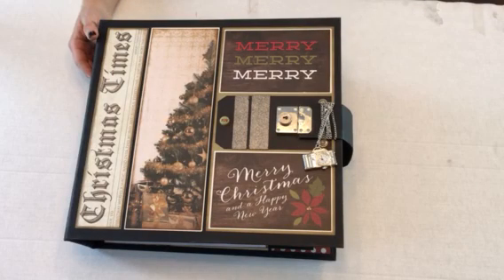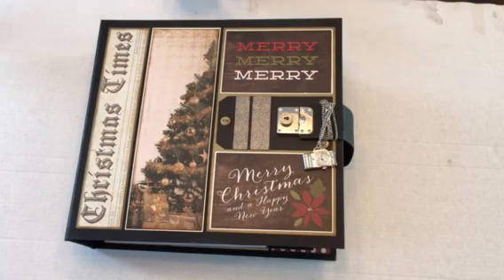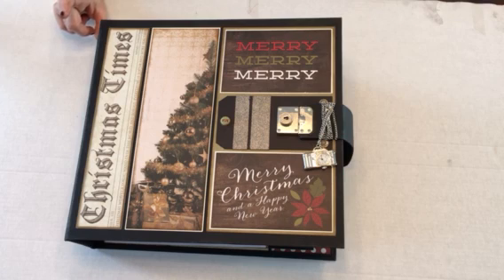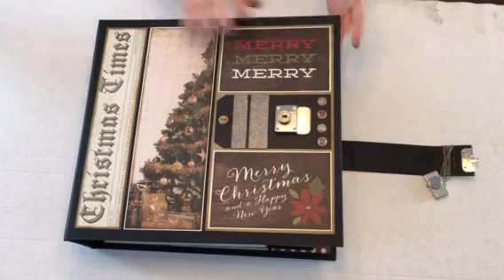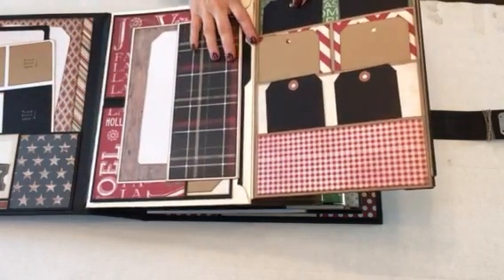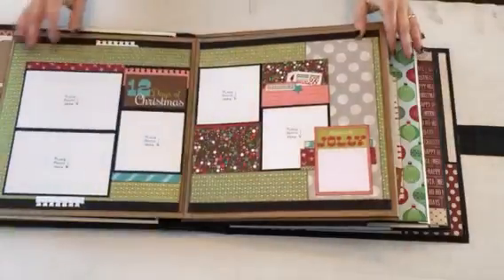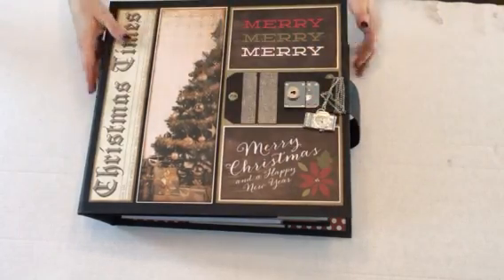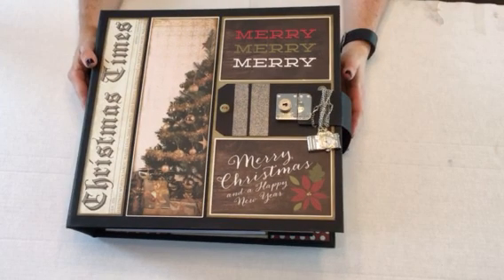Paper Phenomenon Retrospection 365 Christmas Version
Thank you Kathy King for the opportunity to make this for you. Enjoy the flip through and check out parts 1 to 7 for more detailed videos. You can purchase the tutorial and video combo here